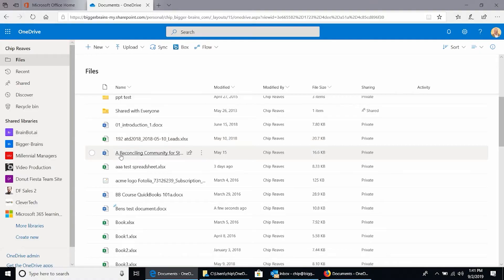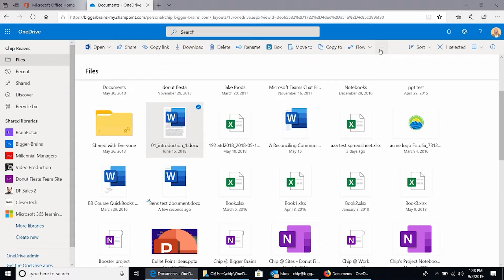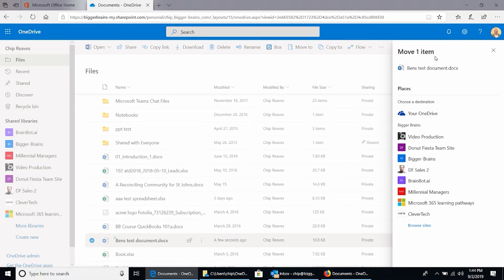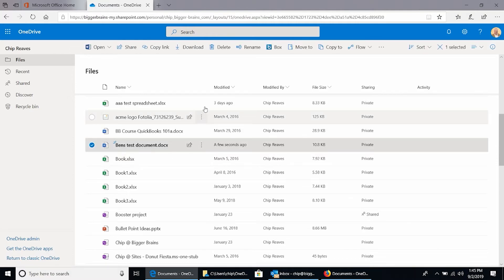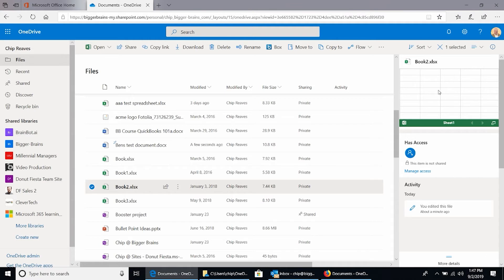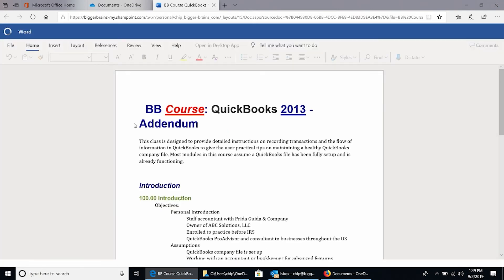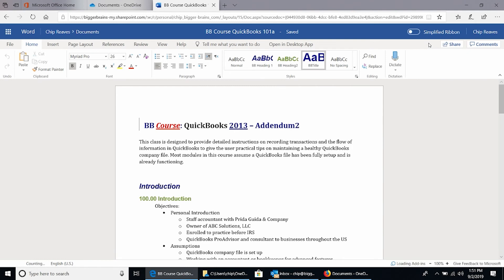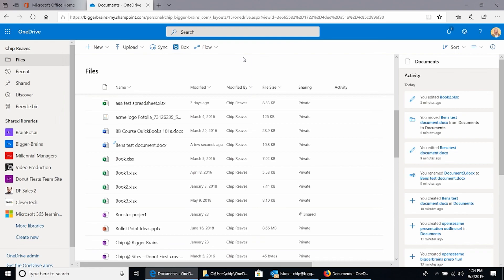OneDrive Essentials (2021) - Course Sample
OneDrive can radically improve your productivity – we’ll show you how!